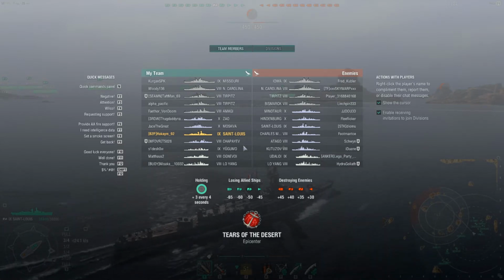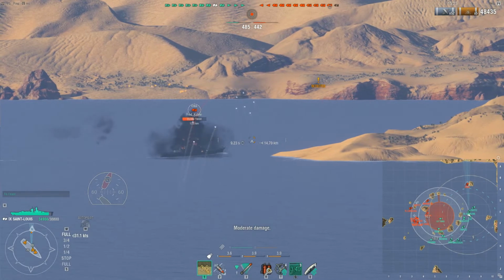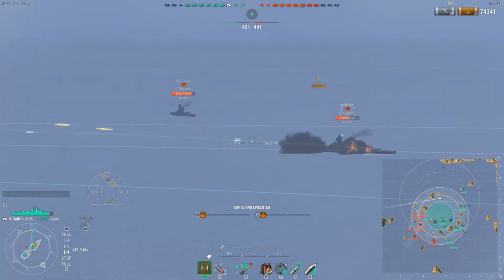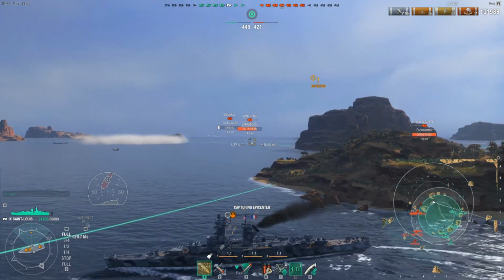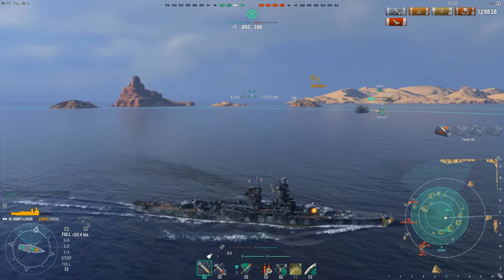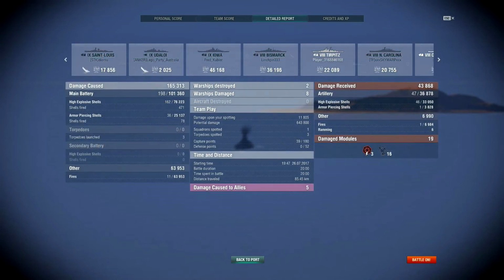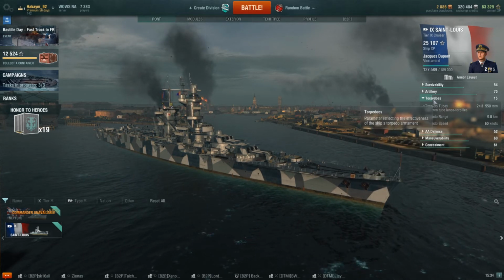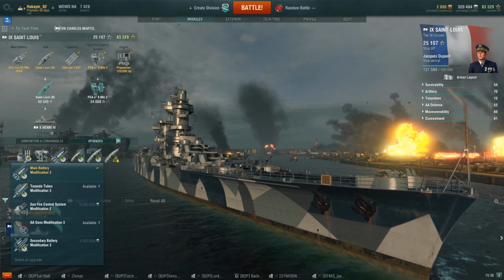World of Warships - Saint Louis Wither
World of Warships - French Tier IX Saint Louis
Taking a look at the stock version of the Saint Louis. I must say that I really do see promise in this ship.